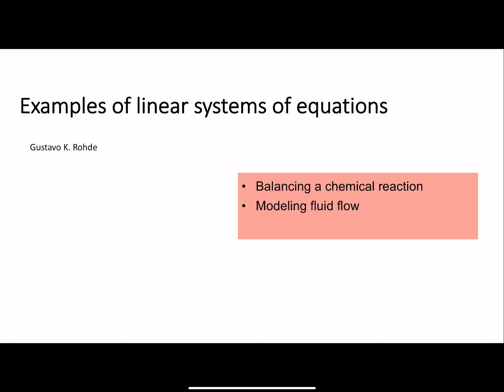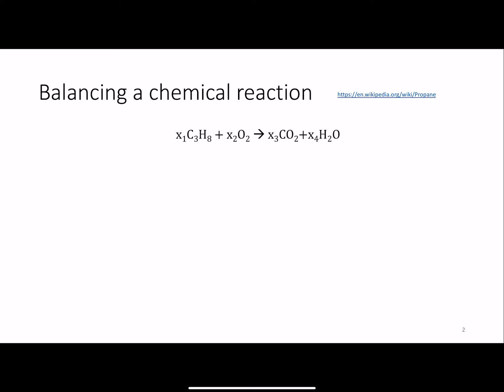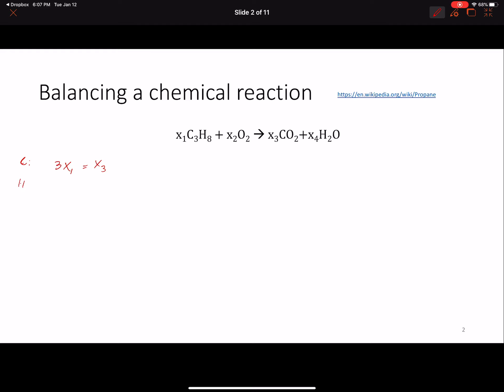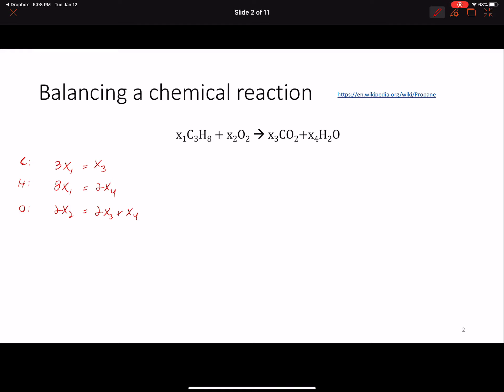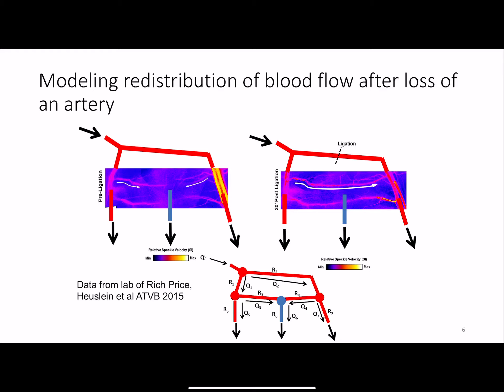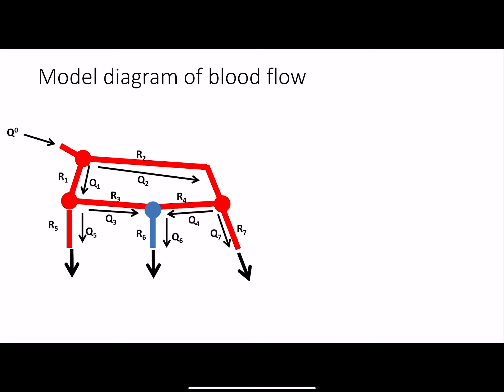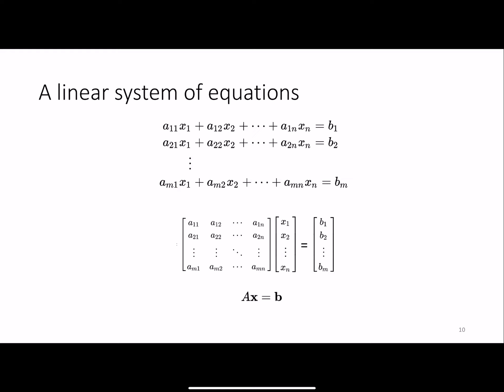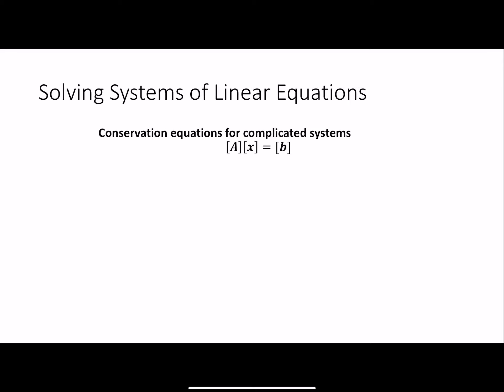Examples of Linear Systems of Equations